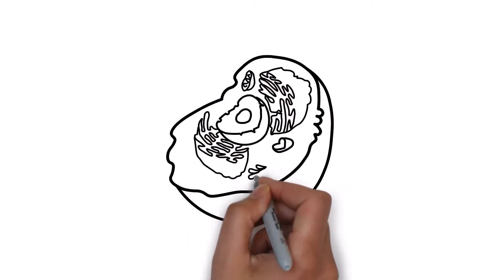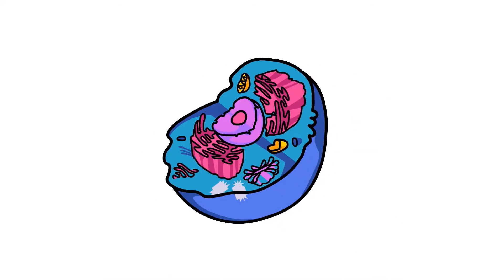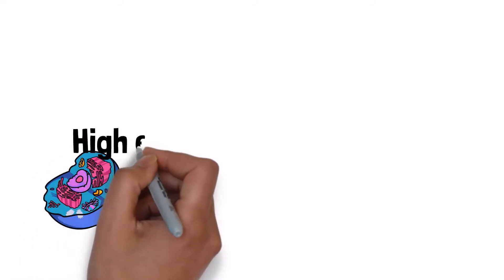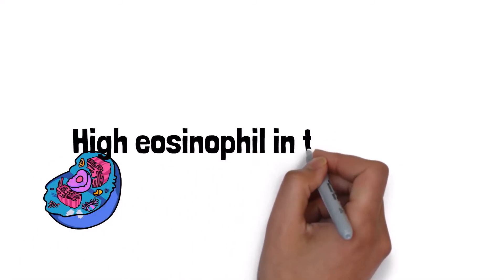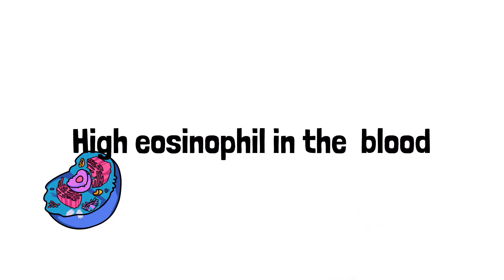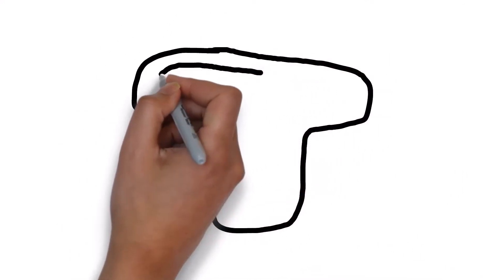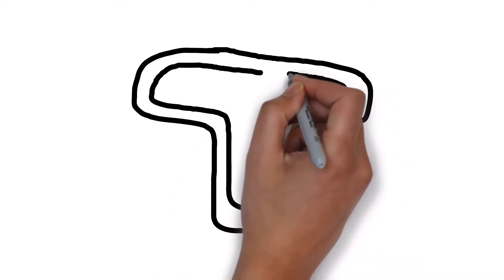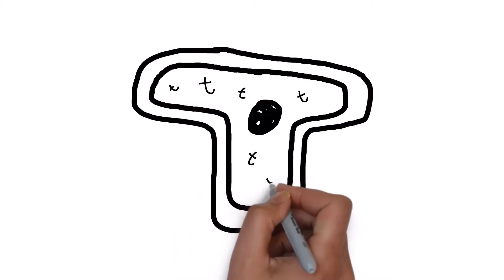Eosinophil High in blood Test Means , Eosinophils , causes of High Eosinophil count in blood.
High Eosinophil count in blood is a sign of various diseases, so see this video to find out the causes of Eosinophilia.